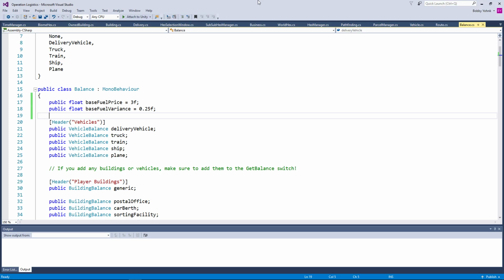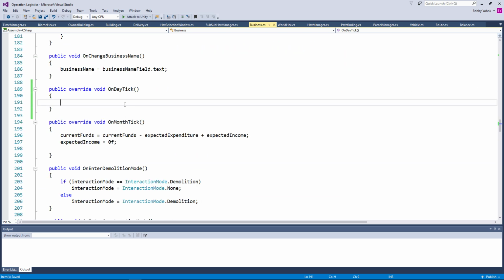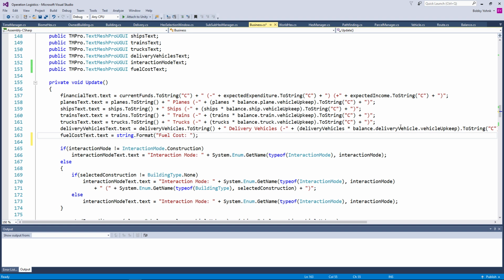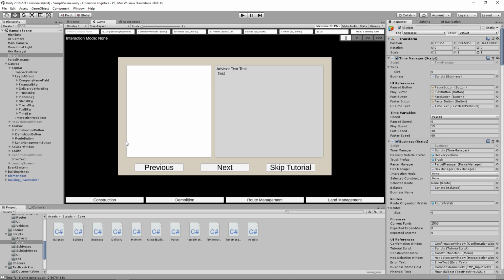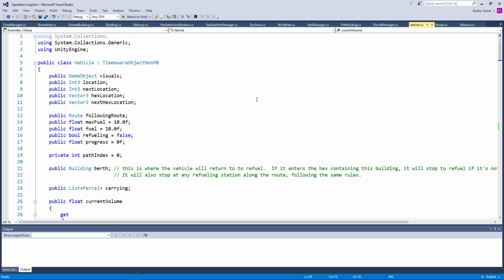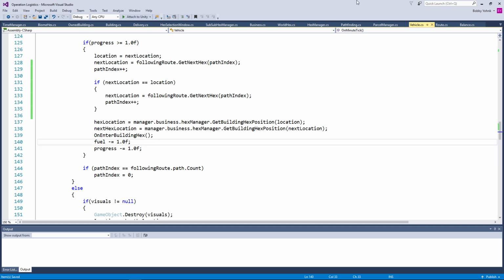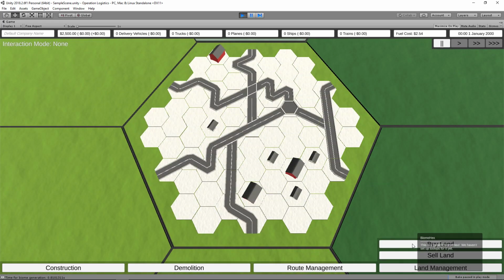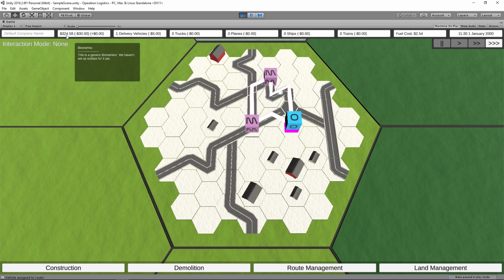Operation Logistics | Episode 227